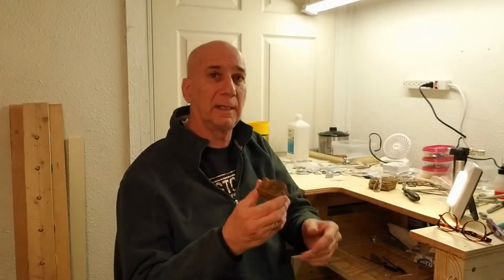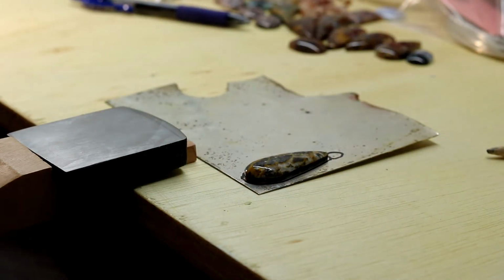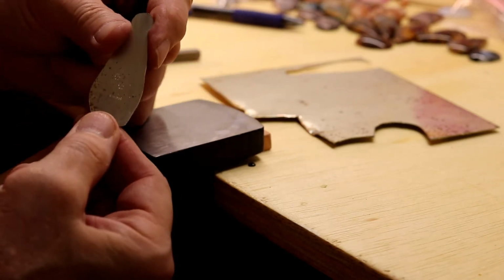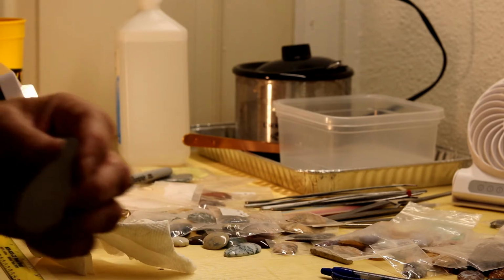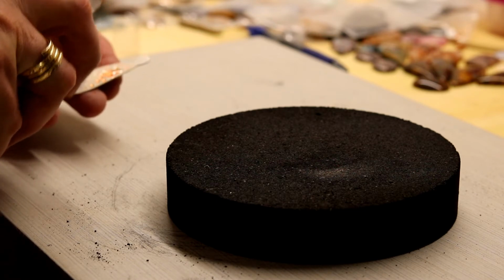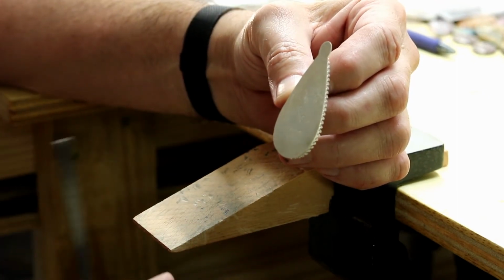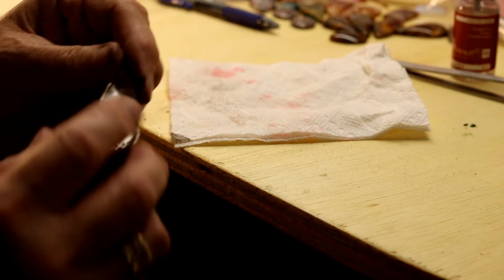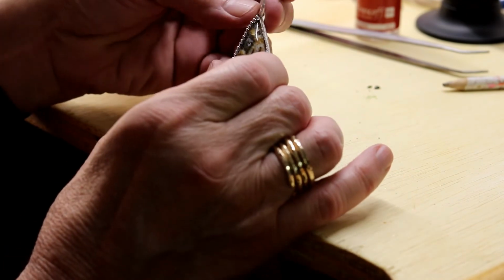Tigers tail Pendant diy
Today we take a piece of Tiger's Tail Jasper and make it into a beautiful pendant using sterling silver. Tell me about your experiences with Tiger's Tail Jasper in the comments below.

I have links below to items you can purchase from Amazon to help equipment your home shop. I make a very small amount commission and it help to fund this channel.

Amazon Links

Books on rocks
7 inch buffer polisher
CabKing 6" polisher
8 X 3 Expandable Rubber Drum for Belts
Fun Express Break Your Own Geodes
AMETHYST Cluster (1 lb to 1.5 lbs)
Rock Paradise Natural Geode Half Agate Druzy From Brazil

Blue Ribbon EE-1130 Geode Stone

Canon T6i
rocks to tumble